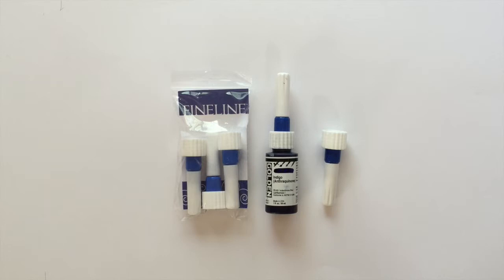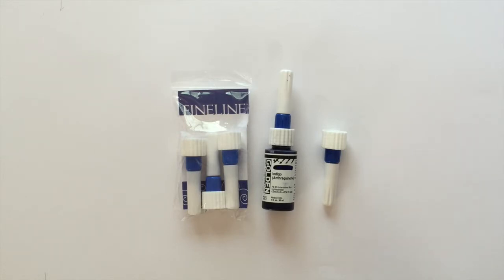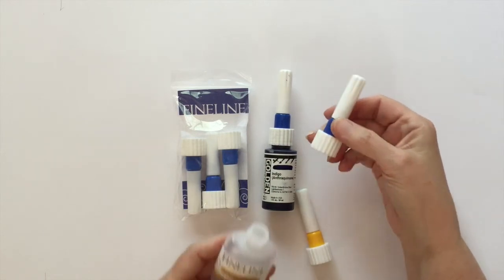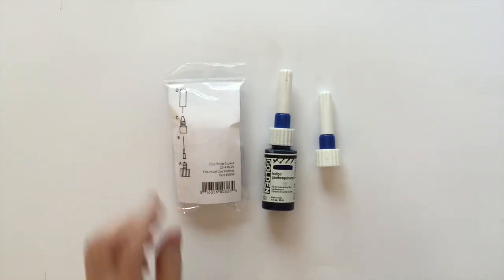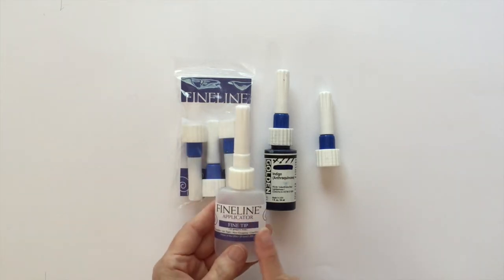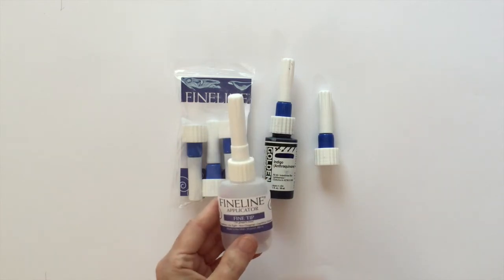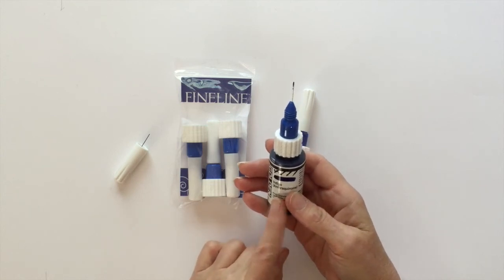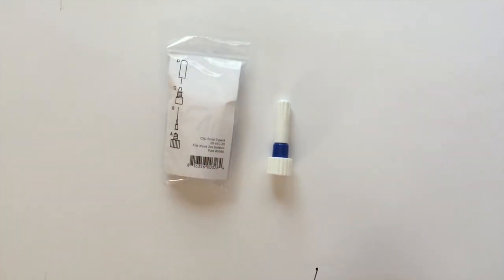Applicator Tips for Hi Flow Bottles: Part 1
Jo Toye explains the specific applicator tips used on Golden Paint's High Flow Acrylics.